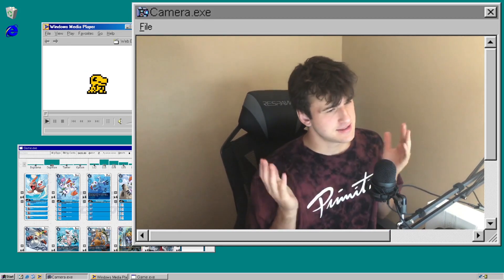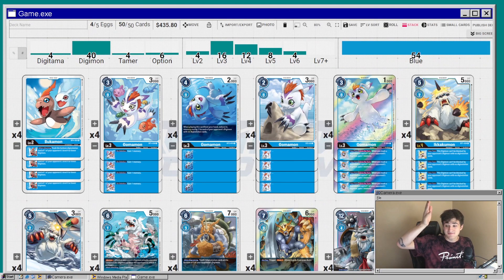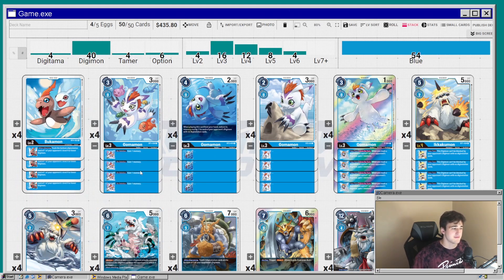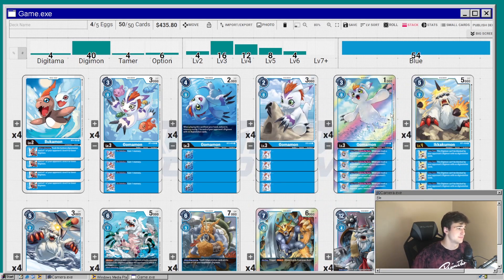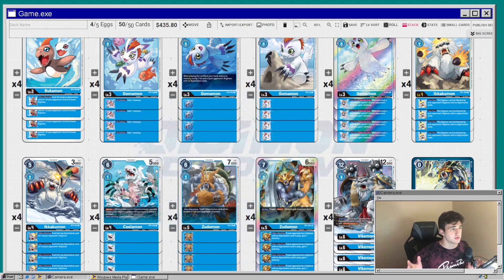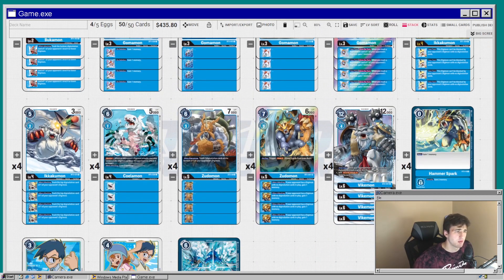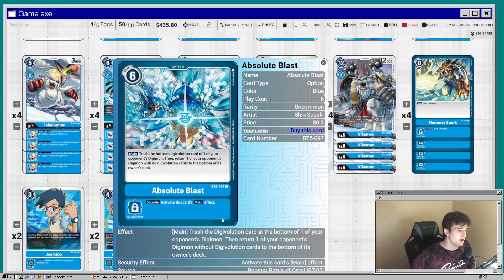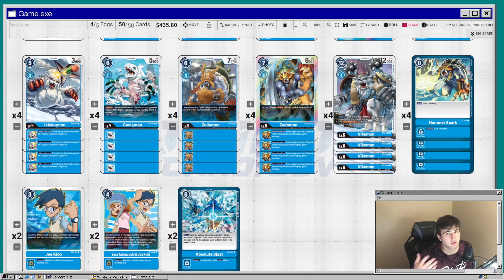Digimon Card Game: BT-5 Blue Joe Kido Decklist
What's up Tamers!! My name is Ty and today I'm going to talk about making a Joe Kido decklist.  Gomamon has some of the best one-liners in the show and has the sickest mohawk!  If you think you play this deck let me know down below.